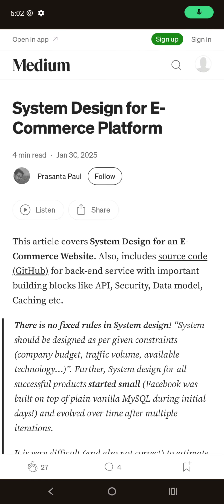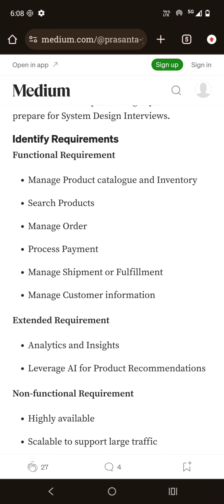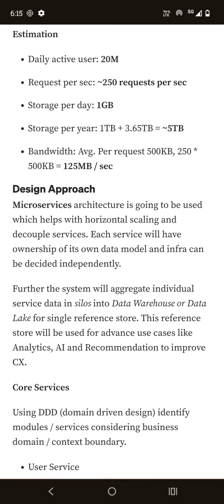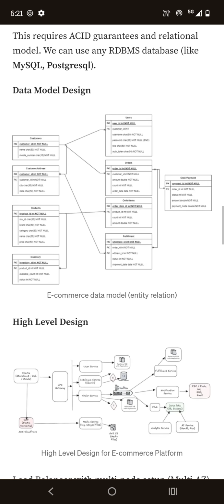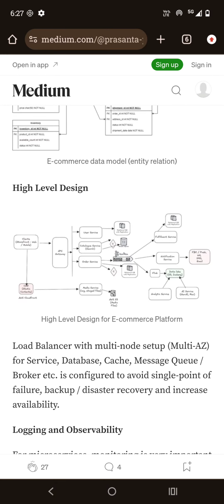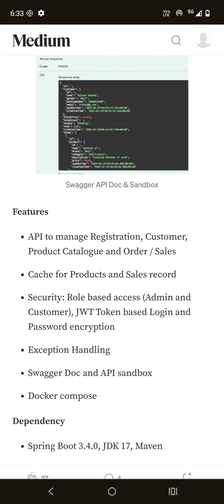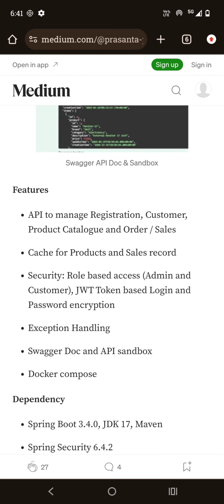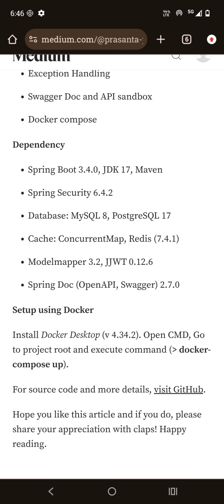System Design for e-commerce application